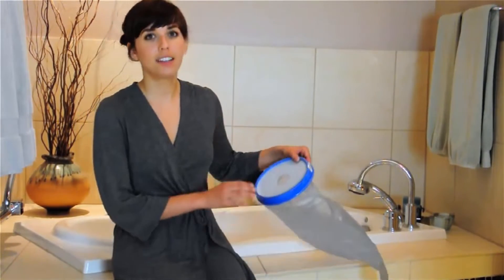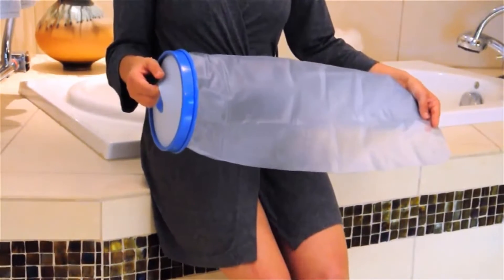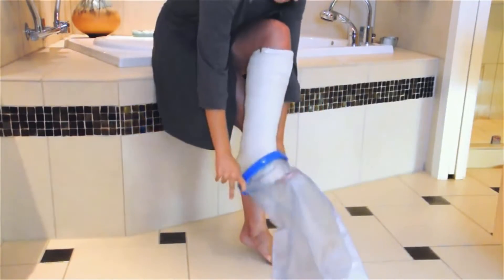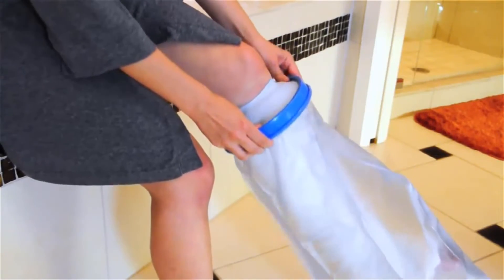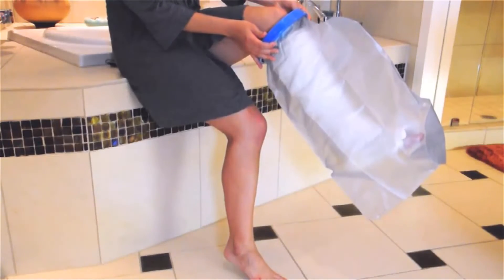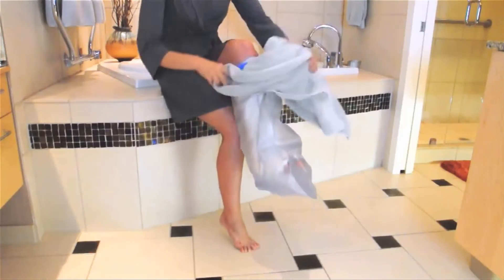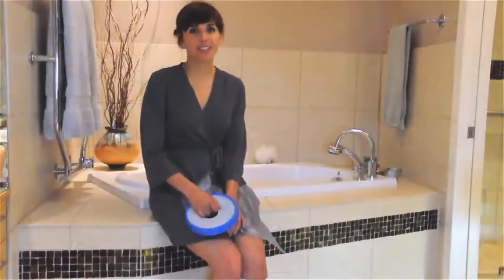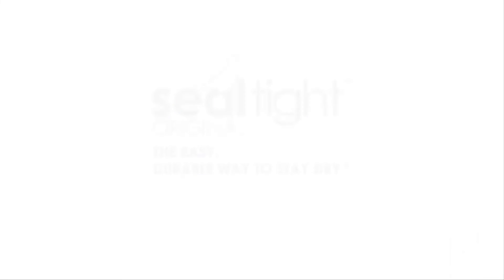Seal Tight Original Cast & Wound Protector For Adults & Pediatrics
- Waterproof. The Seal-Tight Original cast protector lets you shower or bathe without getting your cast/dressing wet. This Waterproof cast cover and bandage protector creates a snug fit to maintain a Waterproof seal. Its polyvinyl bag is extra Durable.

- Easy to use. Seal-Tight Durable way to keep water out during showering or bathing. Its easy-to-apply application ring eliminates the need for strapping, pumps, or hook-and-loop closures. The non-Latex diaphragm stretches over the cast to form a watertight seal.

- Time-tested. Recommended by doctors, Seal-Tight Original Cast and Bandage Protector is the #1 brand name in cast and bandage protection. The innovative design gives you the confidence that you re using the most trusted solution available.

- No Latex. Rather than using natural rubber Latex, the Seal-Tight Original cast protector is designed with a polyvinyl bag and non-Latex diaphragm ring to seal water out. So there's never a worry about an allergic skin reaction.
Reusable. This cast cover's durable materials will last the life of the cast or dressing, eliminating the need for costly cast replacement.